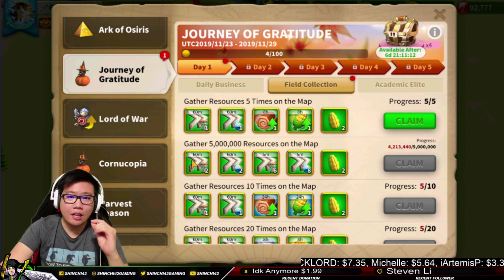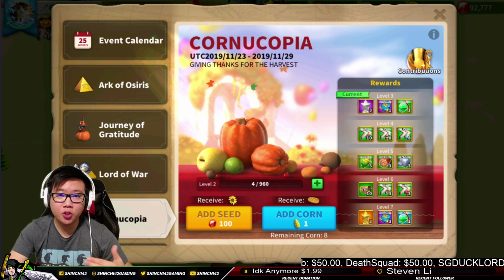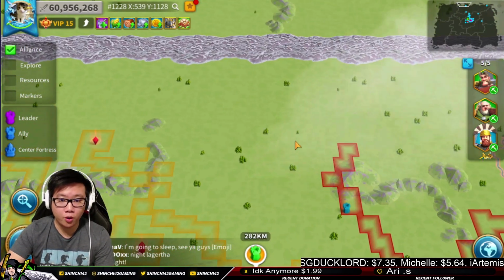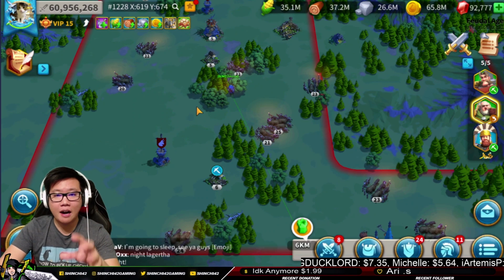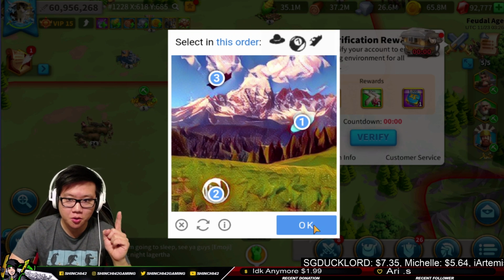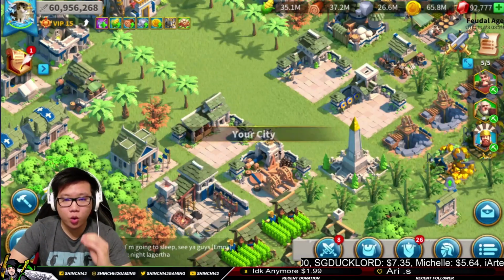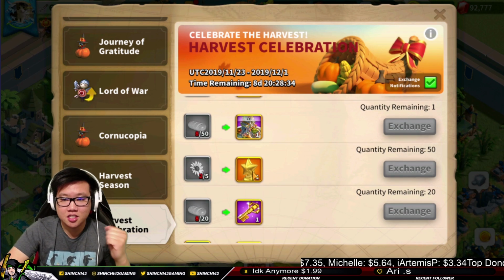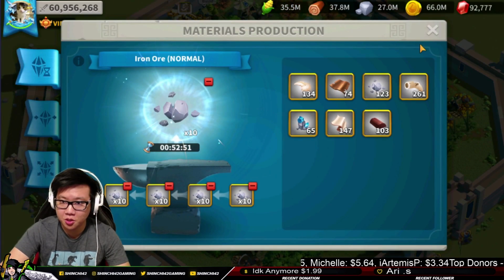FREE TO PLAY BEST STRATEGY FOR THANKSGIVING EVENT | Rise of Kingdoms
In this video we tackle the Thanksgiving event to assist our players that are free to play.

Grind the event and get as much corn bread as you can, you will need these items to get legendary commander sculptures and get the gold keys too because that is another way to get some more golden sculptures of a specific commanders in the tavern.

Ultimately, I suggest to donate those gems converting into sun flowers because it is relatively cheap, for 1K you can obtain a legendary commander sculptures whereas in the VIP shop it would cost a person 2000 gems to obtain one legendary sculptures.

If you would like to tip me for my contributions in RoK I would tremendously appreciate your contribution as I work hard to give you the best knowledge and save you time to enjoy Rise of Kingdoms.